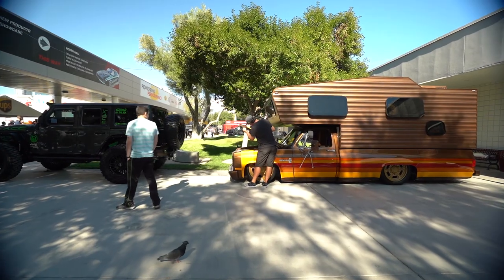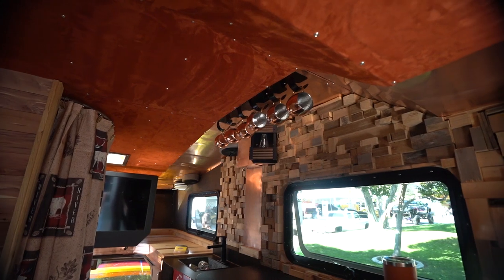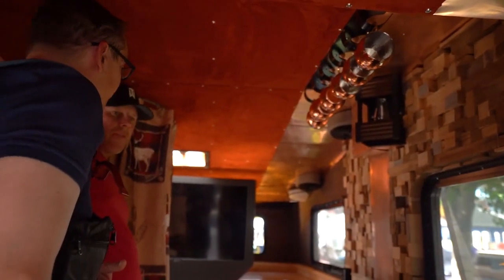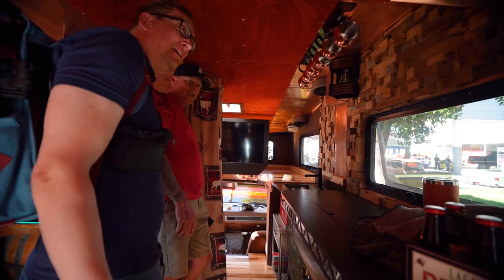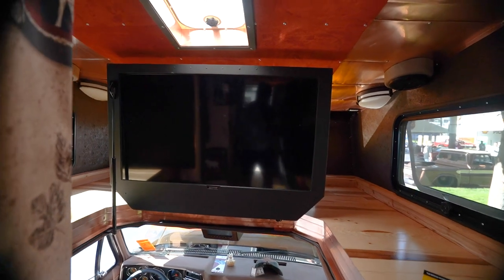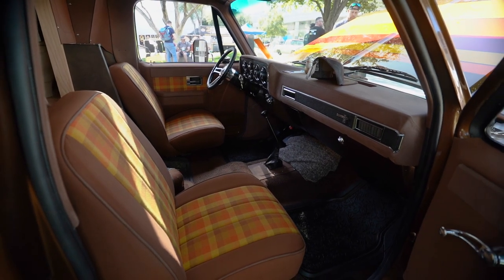Super COOL Camper from River City Rods and Fabrication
Special guest appearance from Richard Rawlings from Gas Monkey Garage. :)

NOTE : We filmed this before SEMA opened so there is still some detailing being done under the bonnet.  We went back to re-shoot but it was always surrounded by people!  Super popular vehicle.

One of the first highlights of SEMA 2019 for us seeing this absolutely bad ass camper.  The guys that built it from River City Rods and Fabrication were super cool and kind enough to show us around whilst they prepped it for the big week it had ahead.
Loved the way this custom campervan was kitted out, really nice custom interior, incredible paint from PPG and just a great stance. Great combination of custom car and custom van.

River City Rods have a channel with a couple of videos (including more on the camper)

Next up is Dai Yoshihara and his dream AE86 build